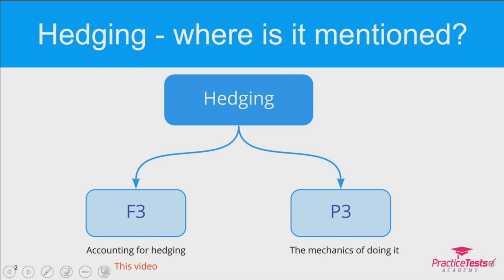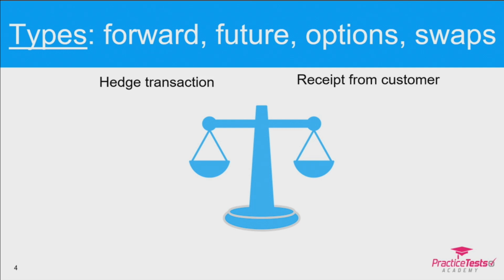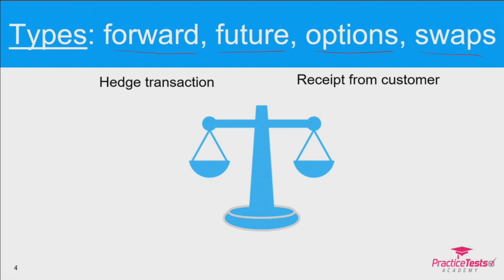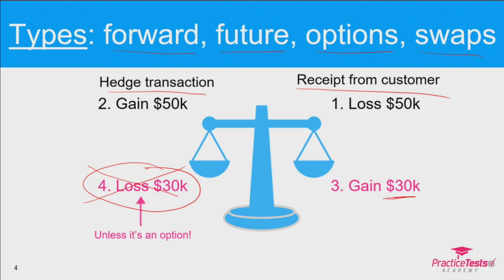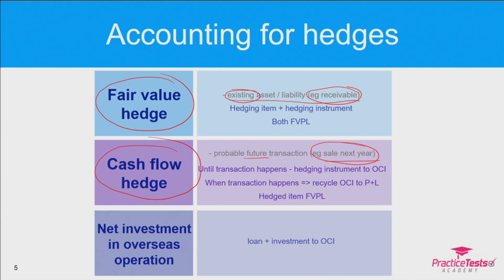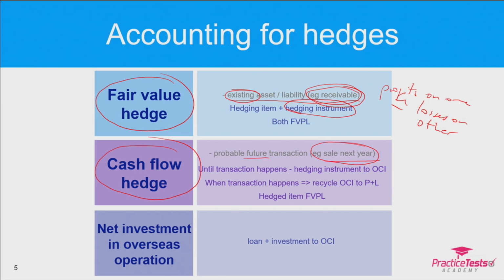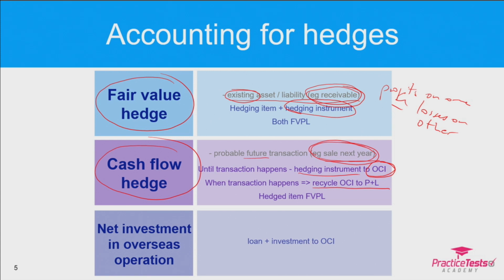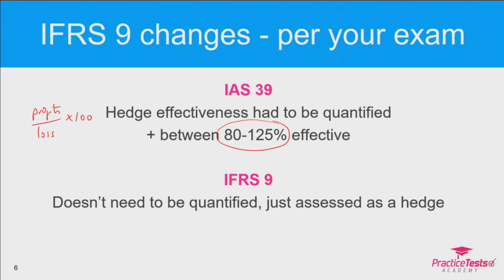Hedge Accounting Explained: Fair Value, Cash Flow and Net Investment Hedges (IFRS 9)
This video explains hedge accounting under IFRS 9, covering the three types of hedge recognised in the standard: fair value hedges, cash flow hedges, and net investment hedges in overseas operations.

You will learn:
• What hedging is and how it creates a counterbalance against financial risk
• The four main hedging instruments: forward contracts, futures, options, and swaps
• How to classify a hedge correctly — the key distinction between fair value and cash flow hedges
• Where gains and losses go in the financial statements: P&L vs OCI
• How IFRS 9 changed the hedge effectiveness rules compared to IAS 39

Note: hedge accounting was removed from the CIMA exam syllabus in 2019. This video is now presented as a professional knowledge resource for finance practitioners and those studying IFRS accounting standards more broadly.